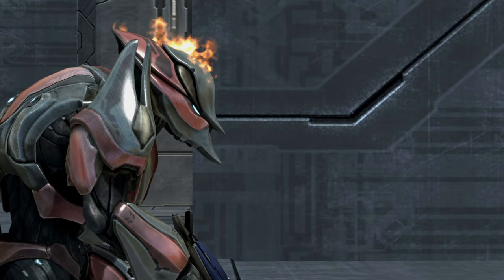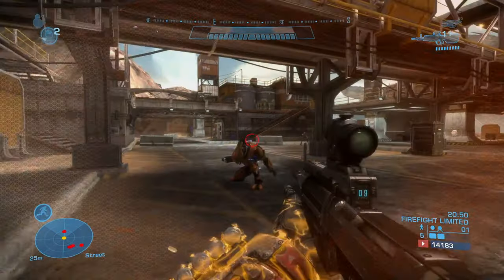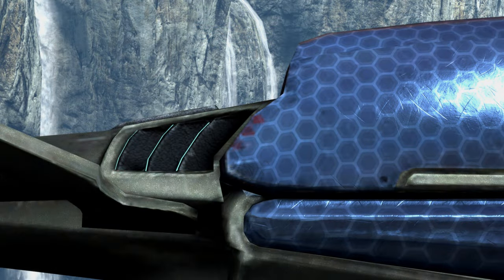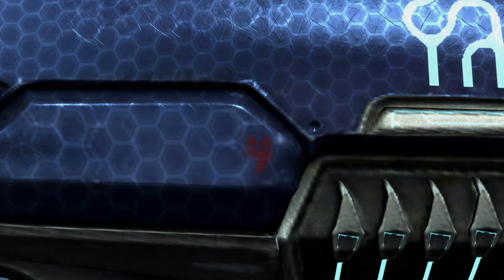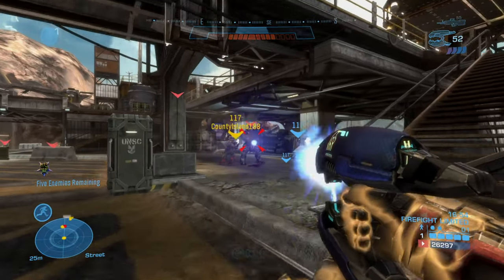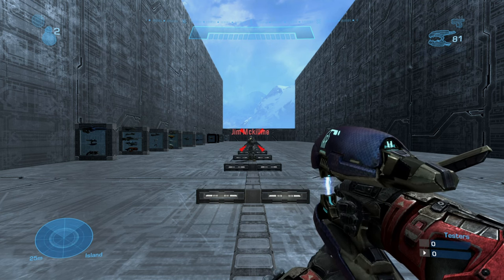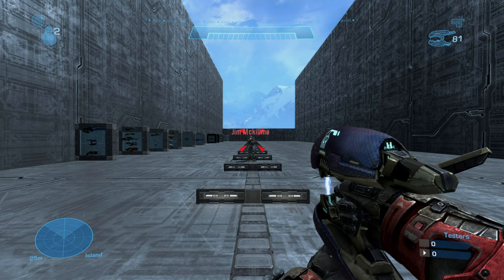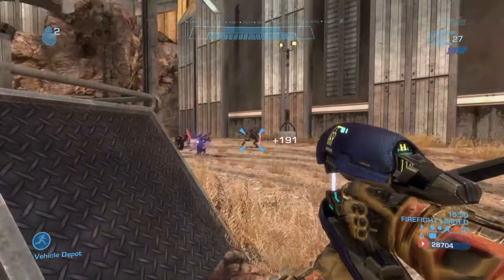Halo Reach: (In-Depth) Plasma Rifle Analysis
[ANALYSIS UPDATE]
Max RRR: 18.52m
TTK: 1.92s

While I did say the Plasma Rifle is not in Halo Reach's competitive matchmaking in the video.  They are in Halo Reach's CE remade maps just not in Halo Reach's specific maps.  A couple other buffs I think the Plasma Rifle could use is 2 more shots before the weapon overheats to even out the battery capacity and an increase in projectile velocity.